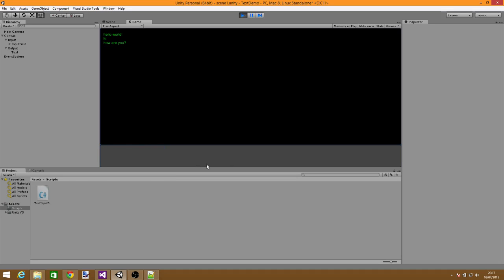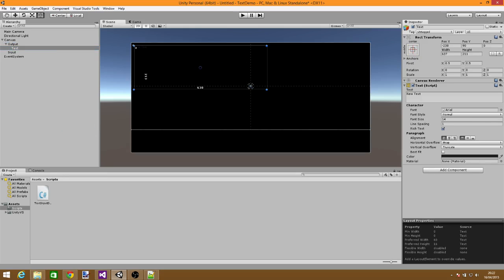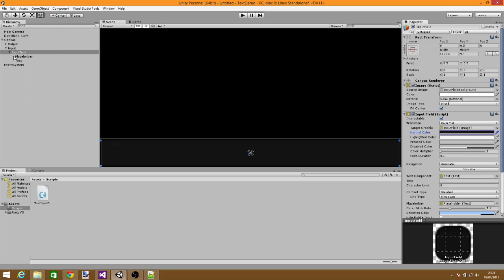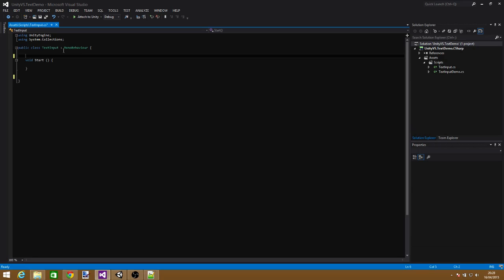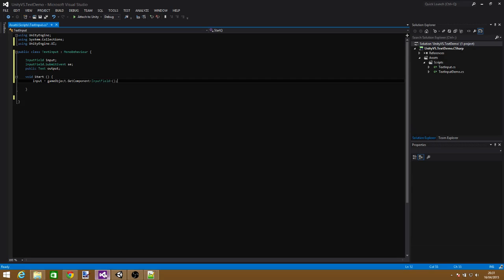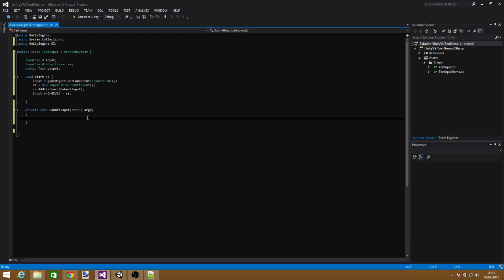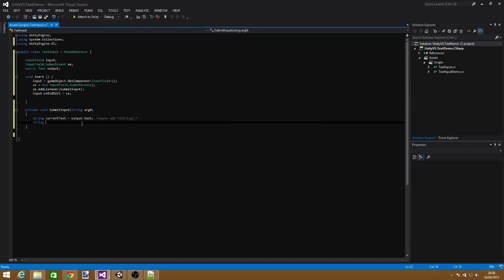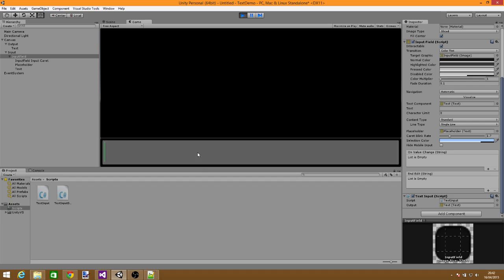Unity 5 UI Tutorial - How to Input & Output text like a Text Adventure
Tutorial on how to take text from an InputField and update the Output field like a chat window, CLI or Text Adventure.

(just ignore the rest of the site just now, it's still being worked on! xD )